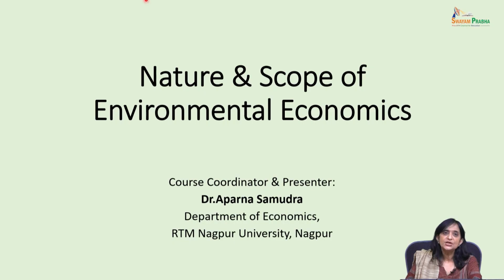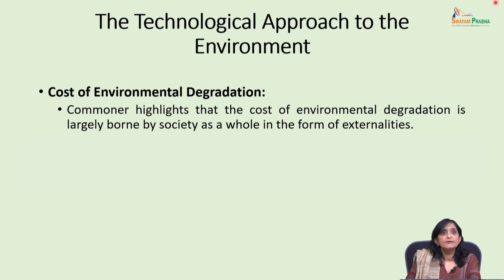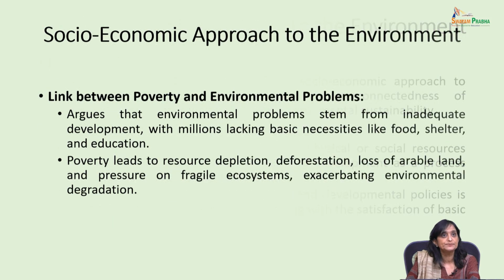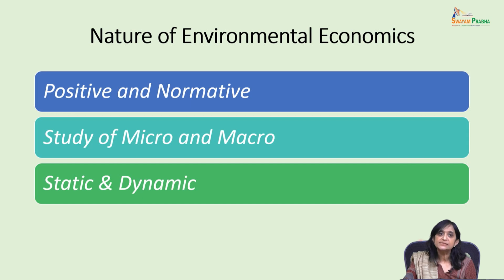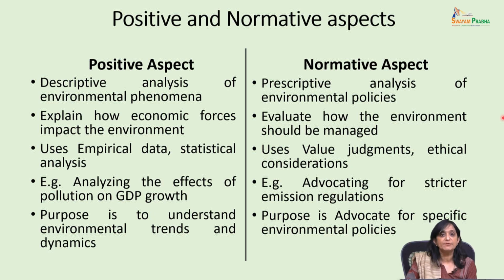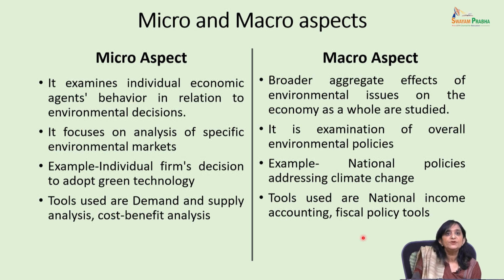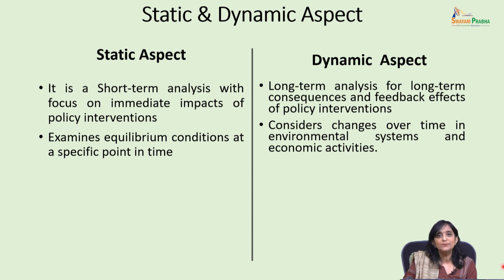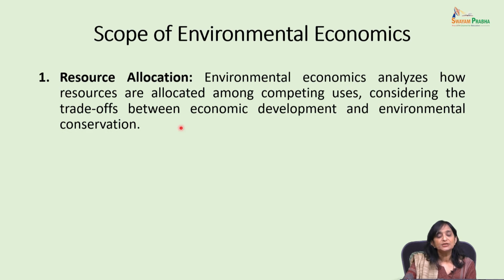Lec 02 Nature & Scope of Environmental Economics